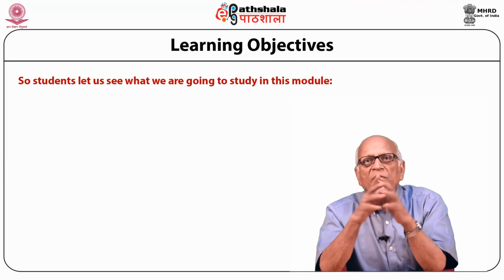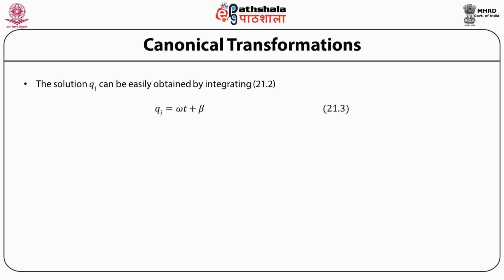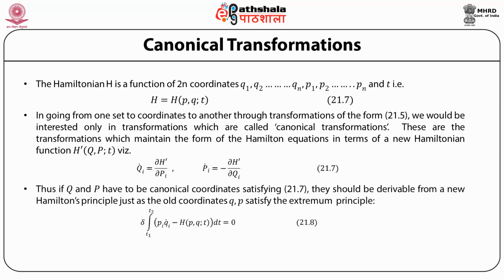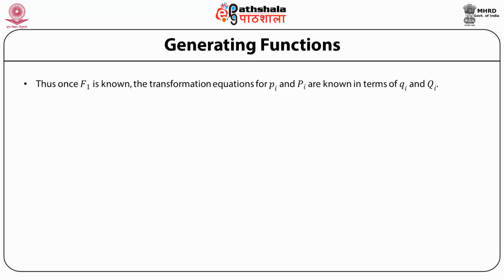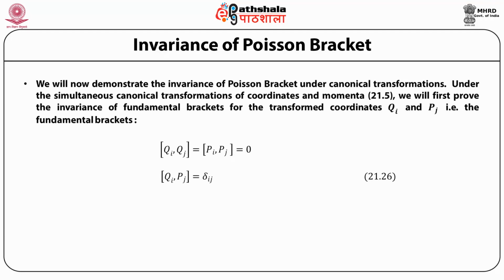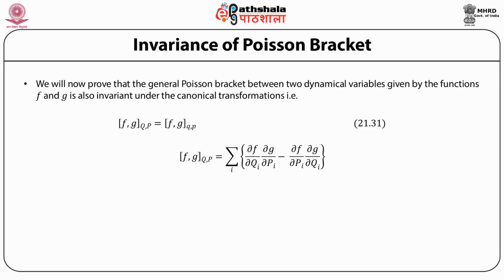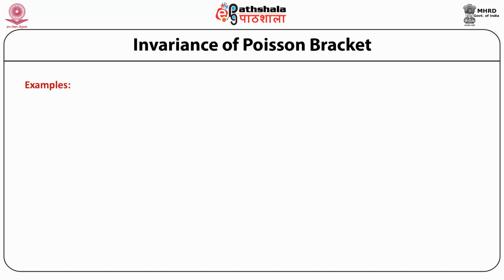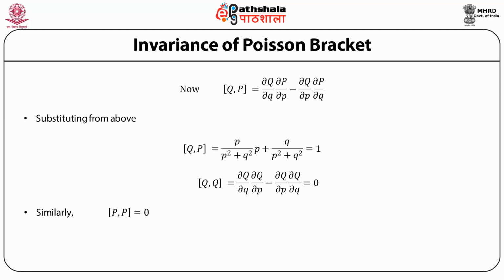Canonical transformation 1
Module: Canonical transformation 1